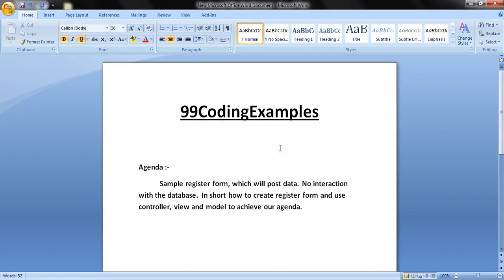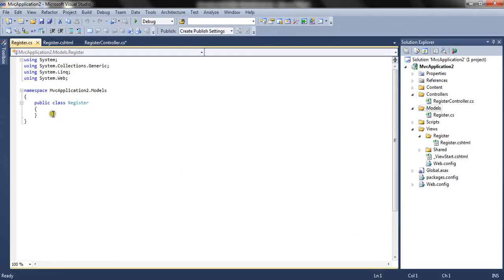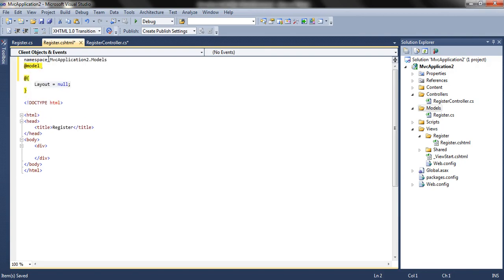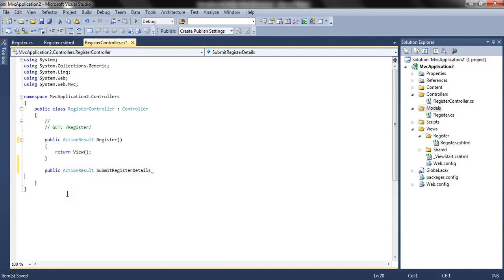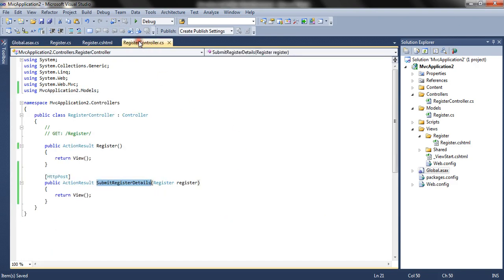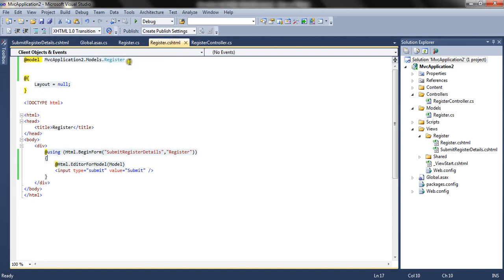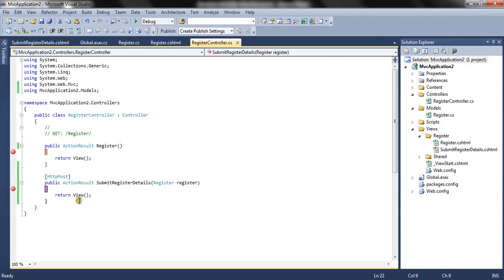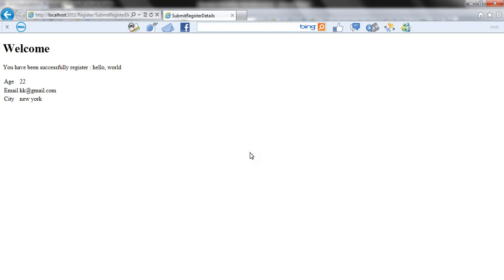Sample Register Form in ASP.NET MVC 3 Razor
In this video we have explained how to develop simple Register Form in MVC3 razor view engine. The project is made live. In this sample we have not interacted with the database. We have posted data from one view to another.